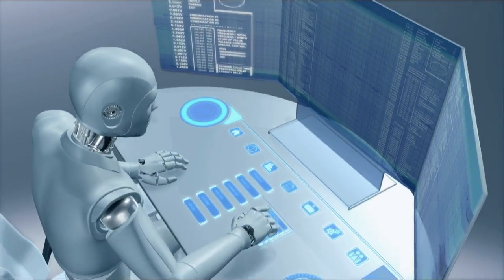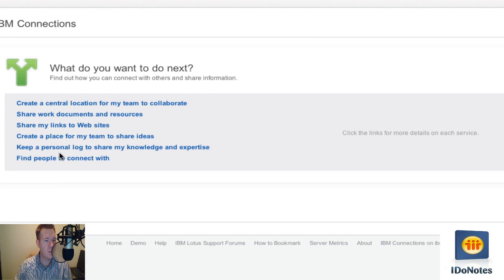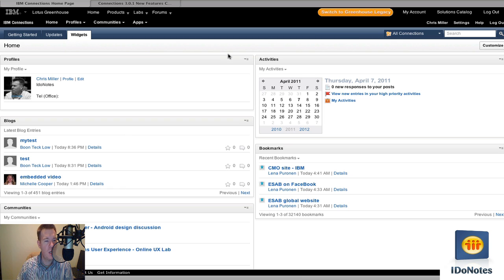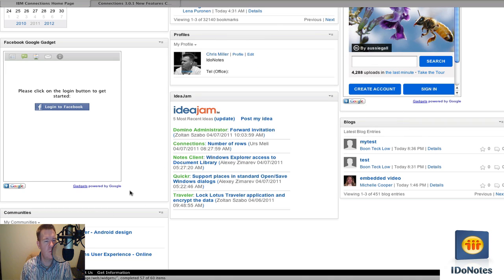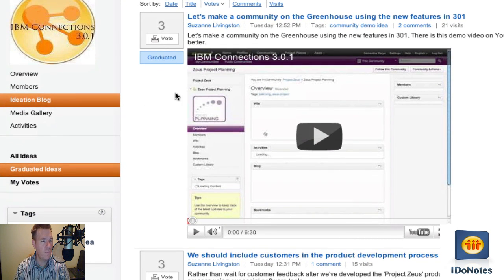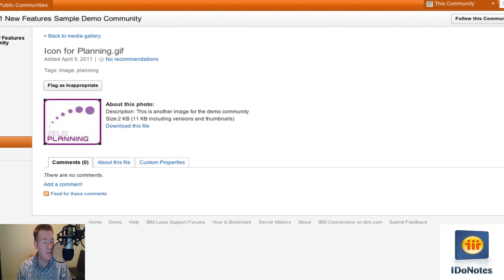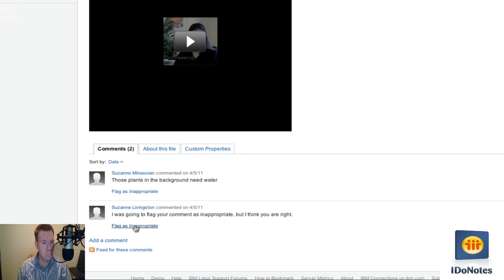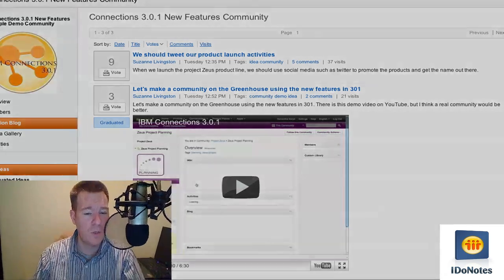IdoNotes Episode 107 - IBM Lotus Connections 3.0.1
I walk through some of the new features of IBM Lotus Connection 3.0.1 and give some commentary on what I like and do not like.